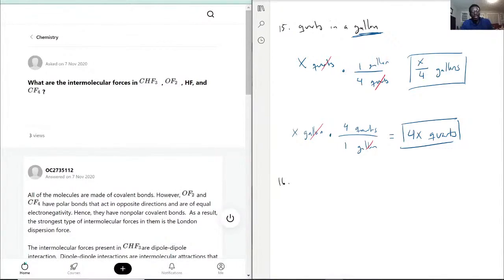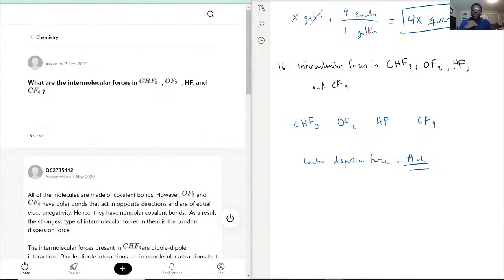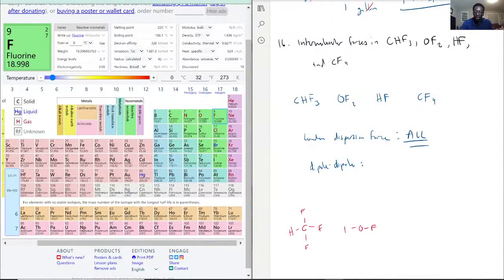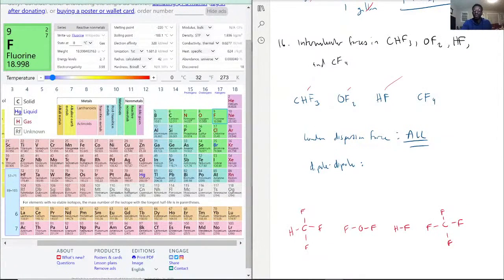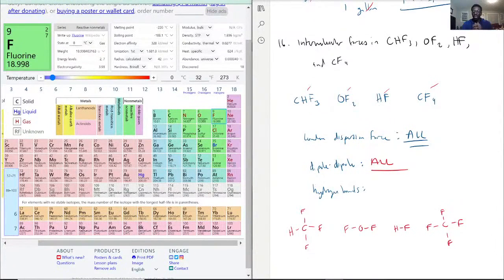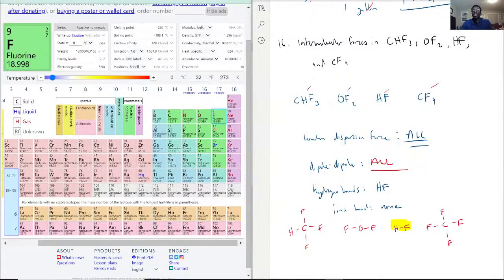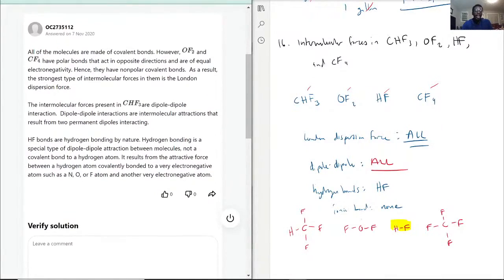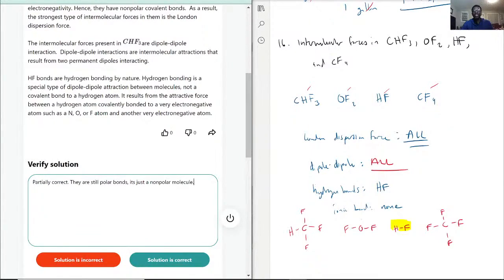What are the intermolecular forces in , , HF, and ?